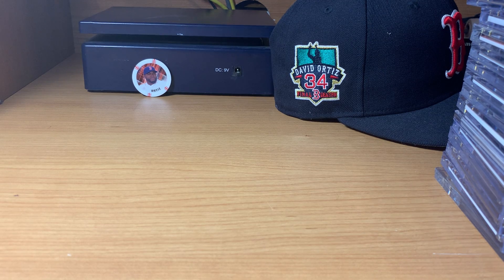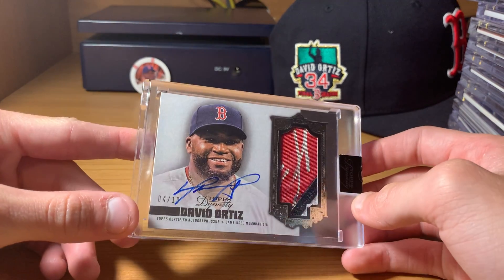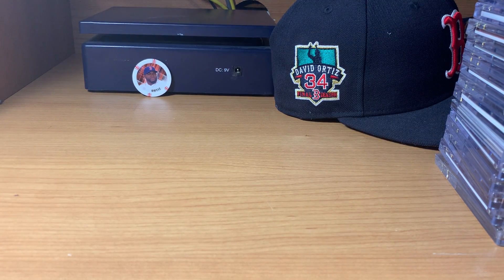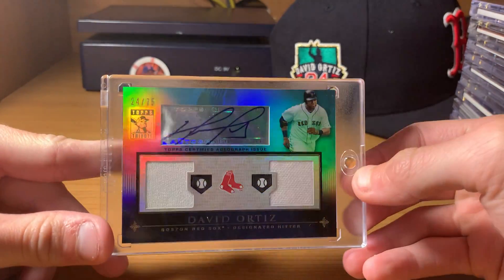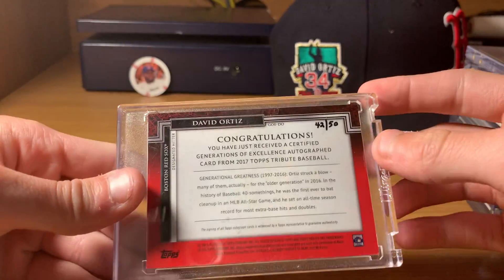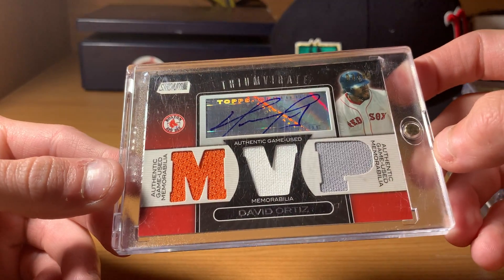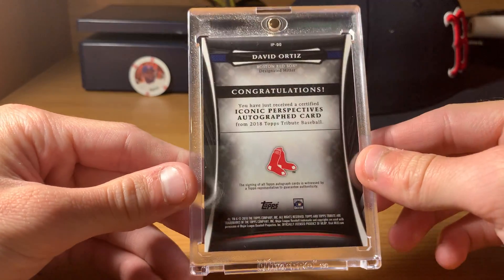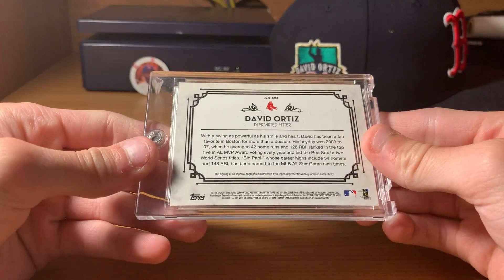MY DAVID ORTIZ AUTOGRAPH COLLECTION! PART 3!